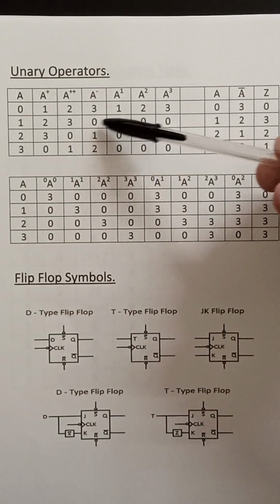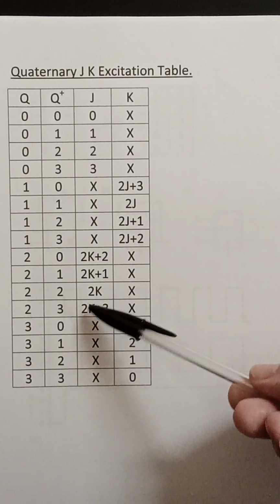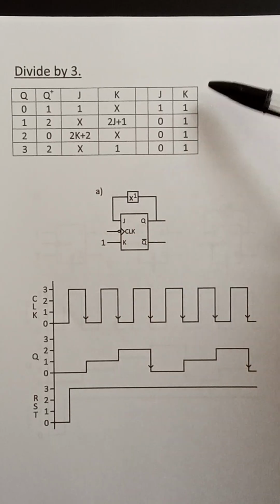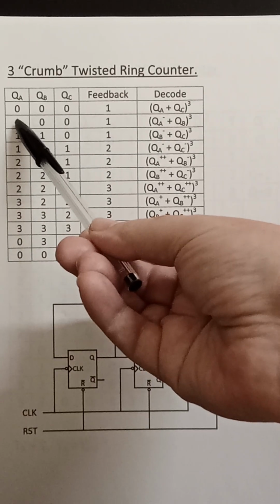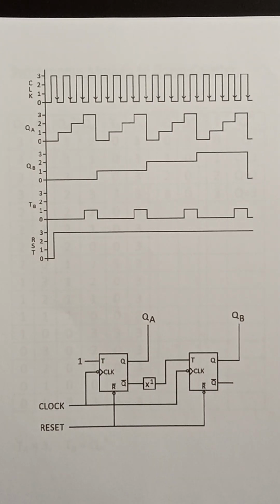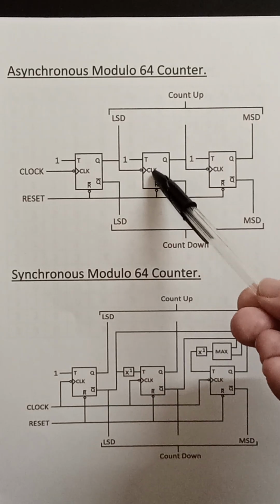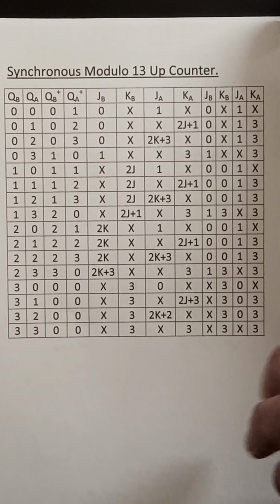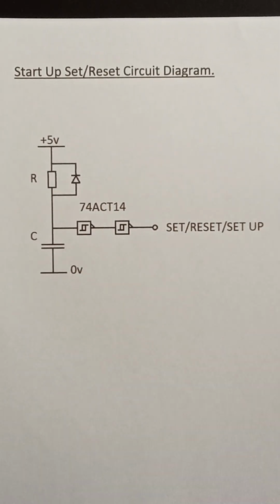Quaternary Counters and Dividers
A selection of Circuits is presented using the Quaternary D-Type, T-Type, and JK Flip Flops, as presented in the Binary Implemented Quaternary Logic Circuits Videos.